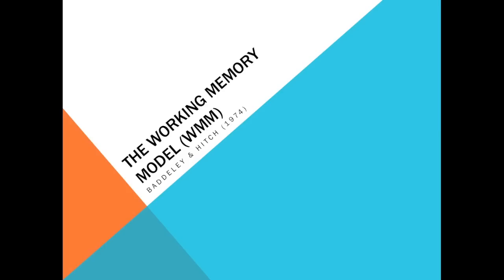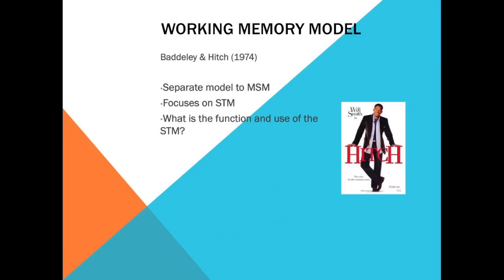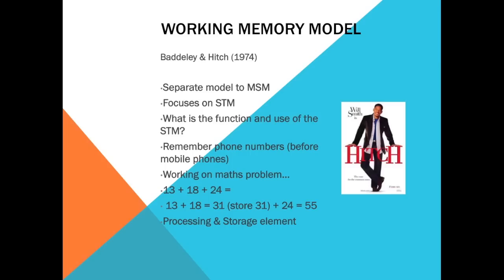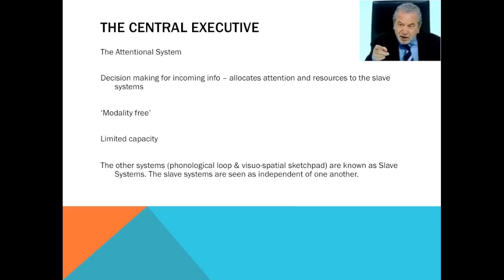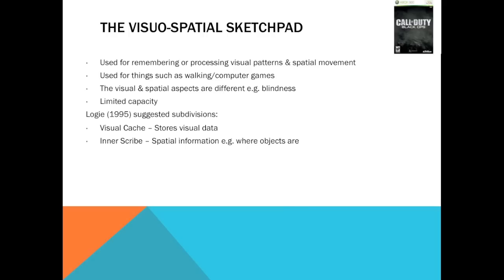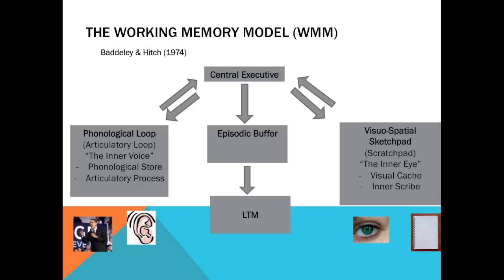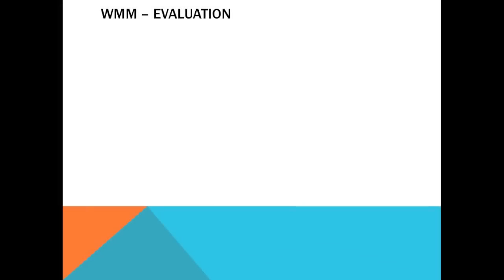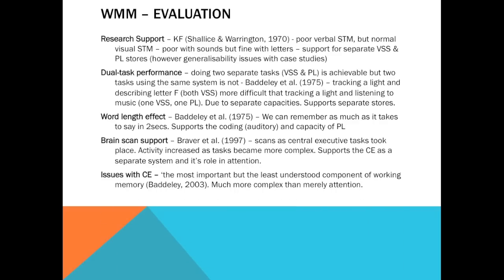Memory - The Working Memory Model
Exploring the Working Memory Model (WMM). If you need more detail I used this book to make my slides